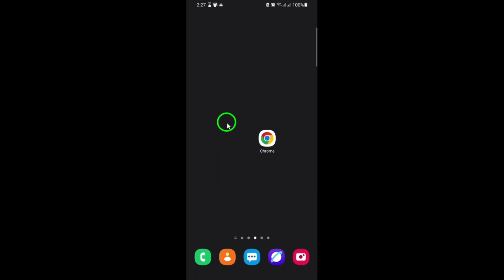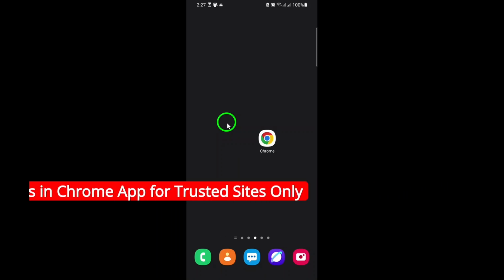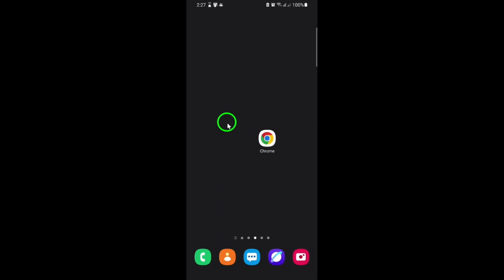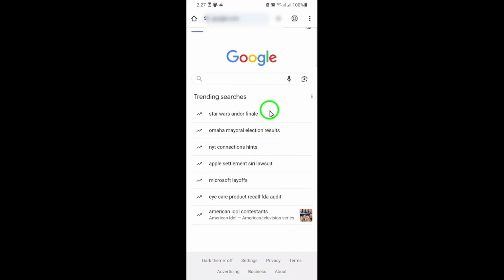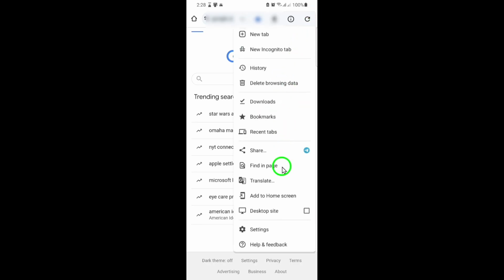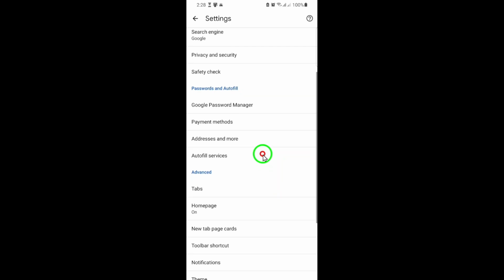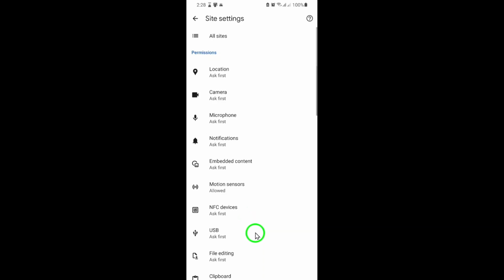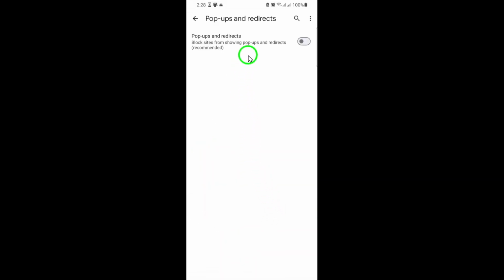How to Enable Pop-Ups in Chrome App for Trusted Sites Only (Updated)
Learn how to enable pop-ups in the Chrome app for trusted sites only with this updated step-by-step guide. Discover how to quickly adjust your Chrome settings so you can allow pop-ups for the sites you trust, improving your browsing experience and access to important site features.

Follow these steps:

1. Open Google Chrome

2. Go to Chrome Settings - Site settings

3. Tap Pop-ups and redirects

4. Turn it on

This video will help you control pop-up permissions in Chrome, making sure only trusted sites can show pop-ups while keeping your browsing secure and efficient.
Timeline:
00:00 Start
00:12 How to do it
01:05 End